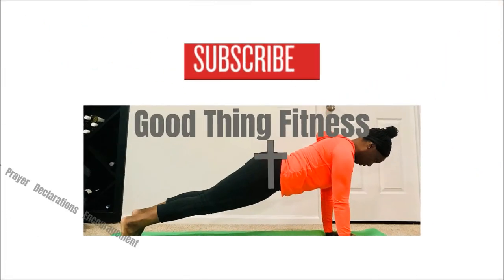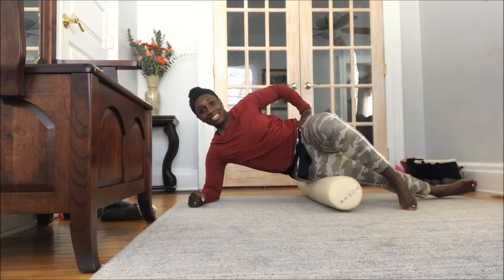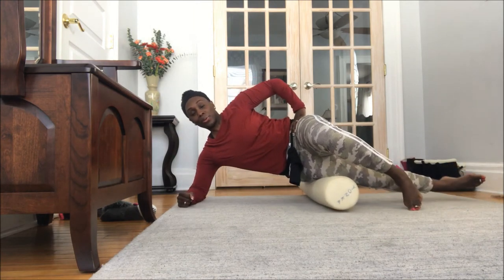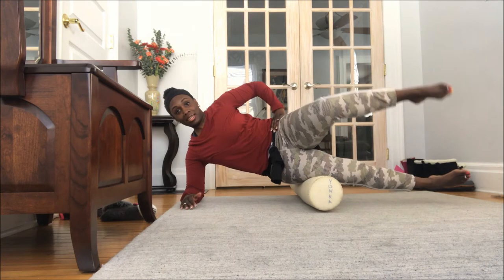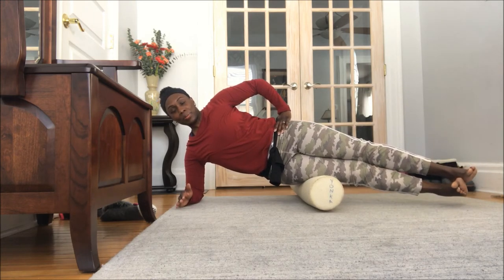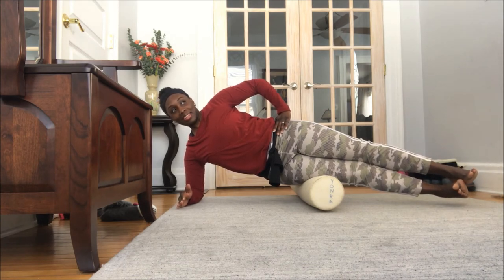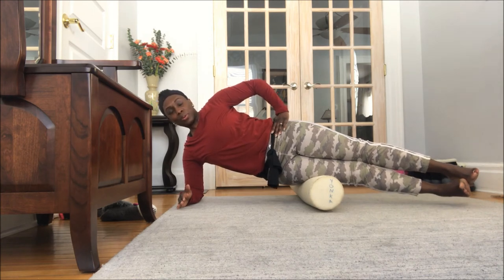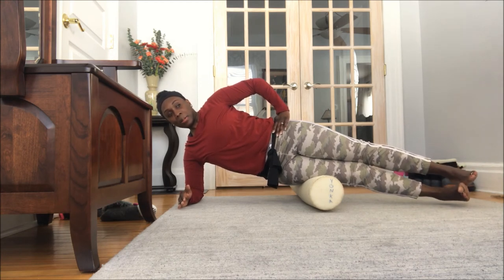Foam Rolling for IT Band